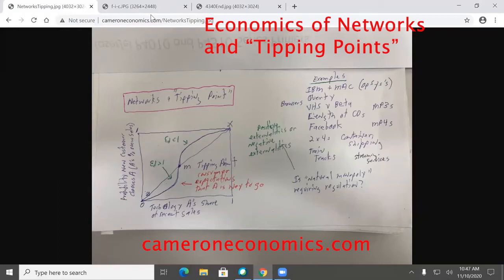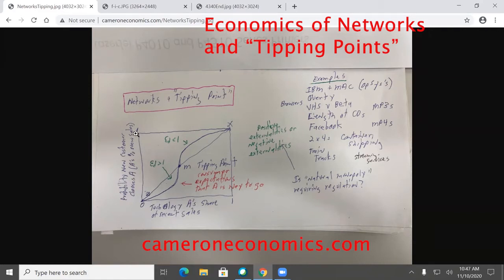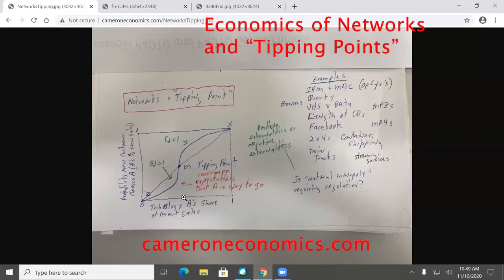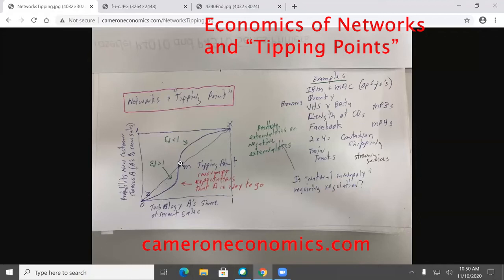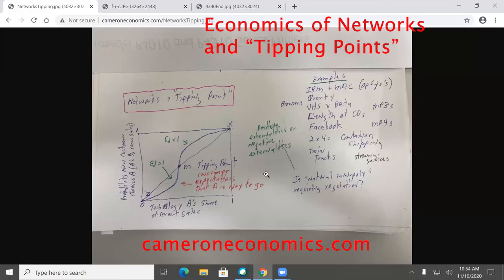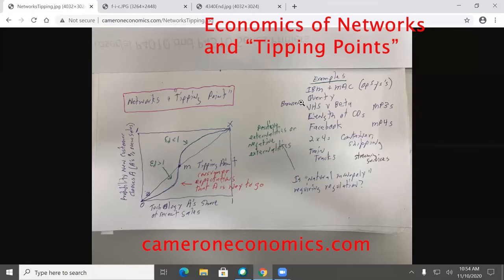Economics of Networks and "Tipping Points"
Managerial Economics, November 10, 2020